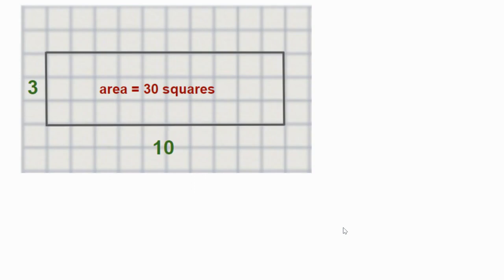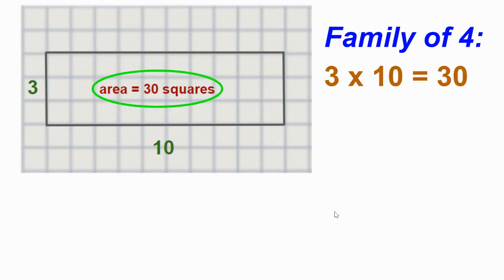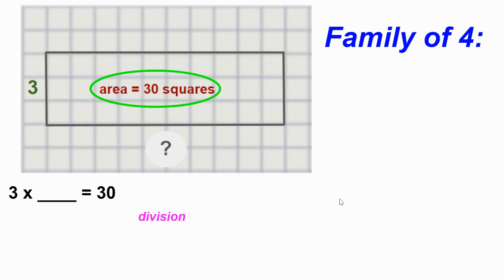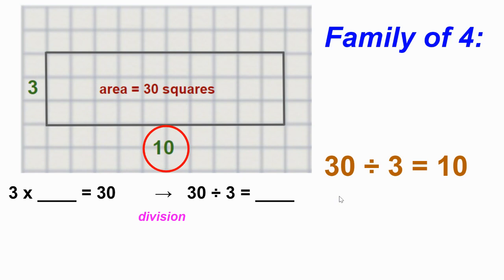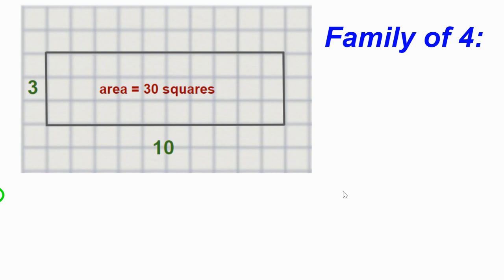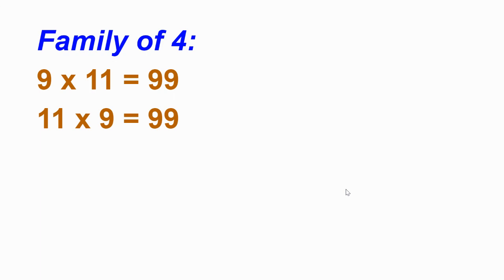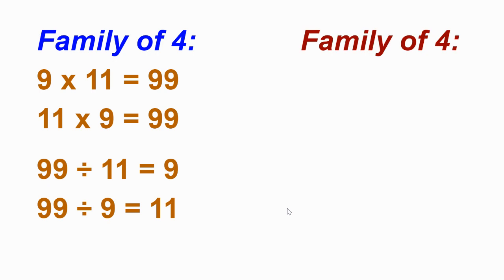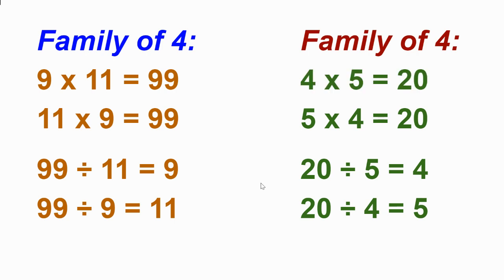Multiplication & Division fact families